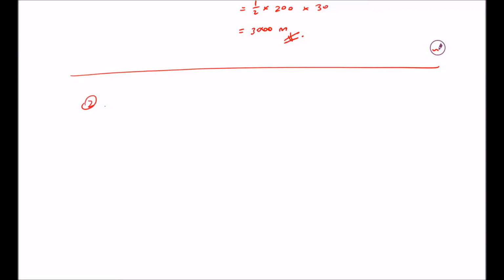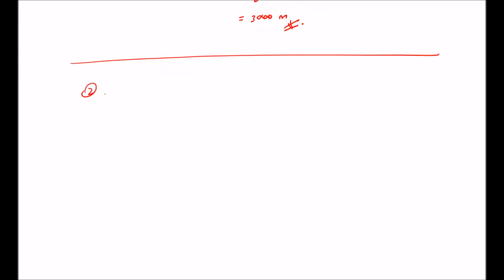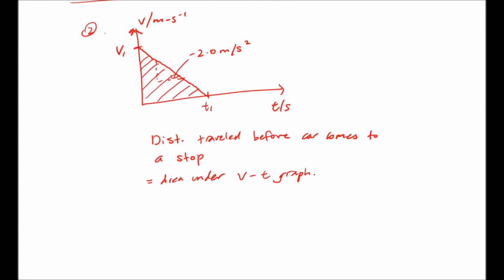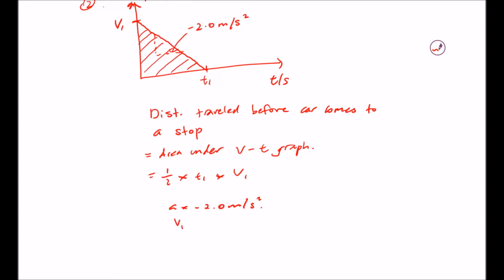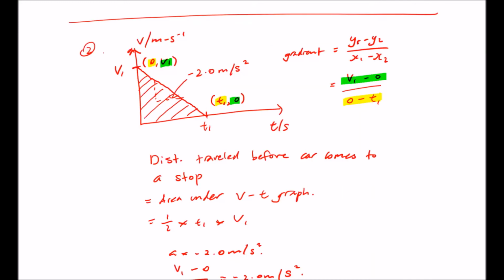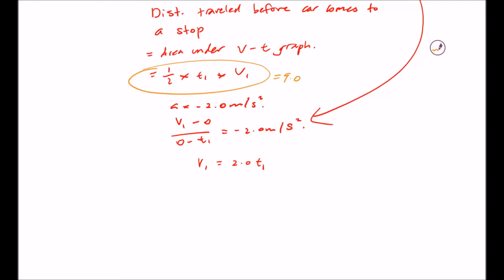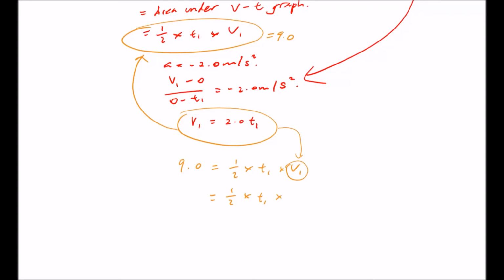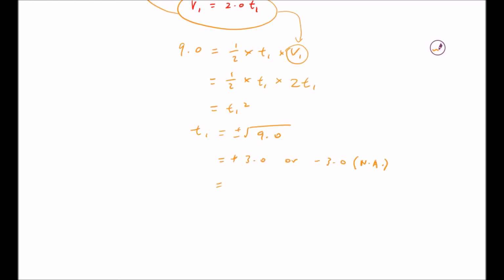Tutorial 2.2 Question 2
Find the solution to tutorial 2.2, question 2 in this video tutorial. The physics tutorial can be found on my

Find more study resources for Singapore-Cambridge GCE O Levels Physics syllabus